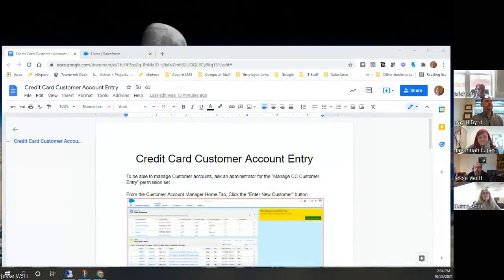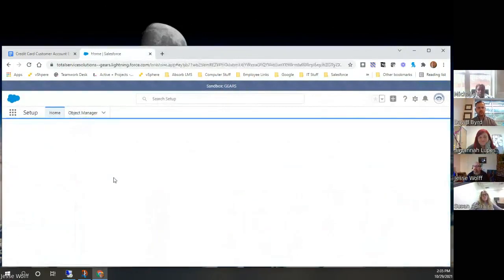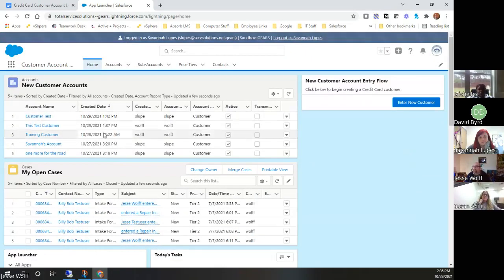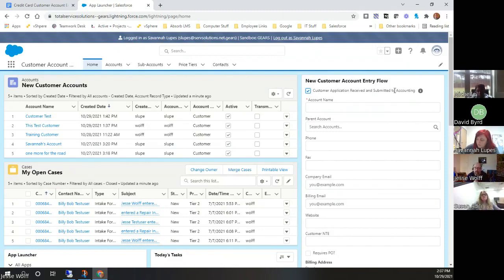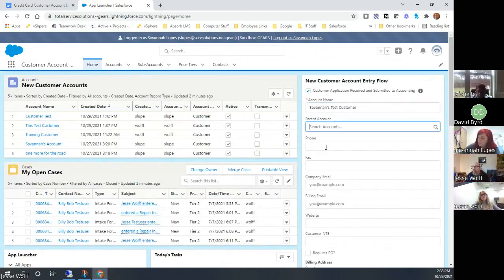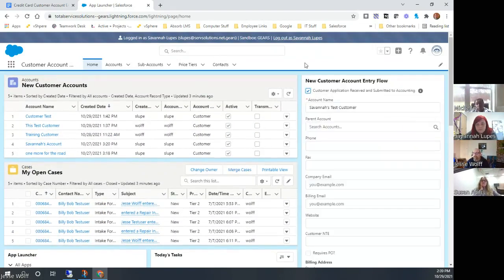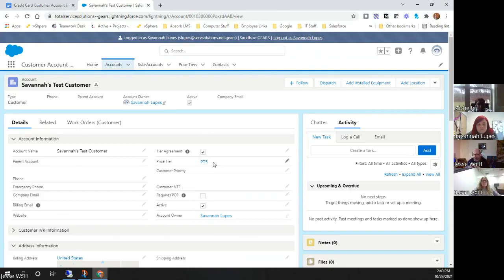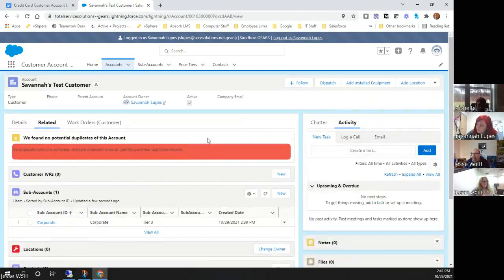Customer Account Entry Training 10 29 2021